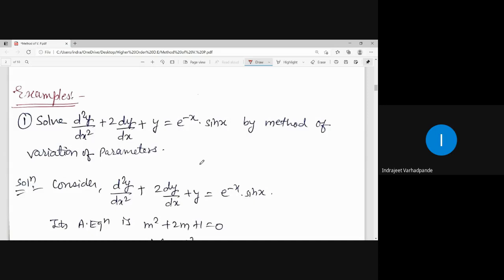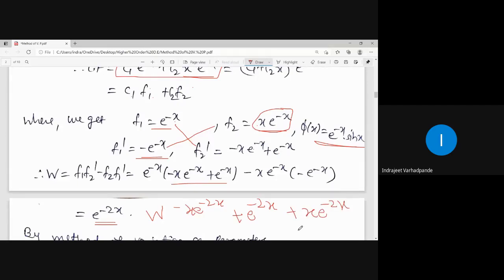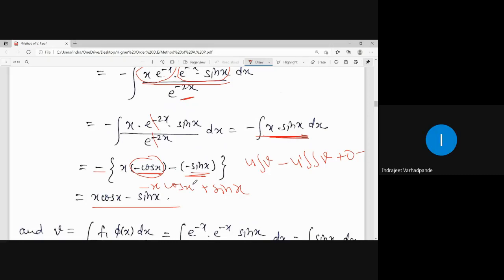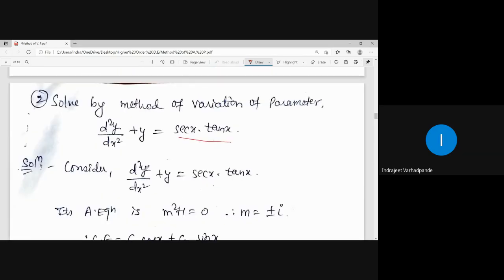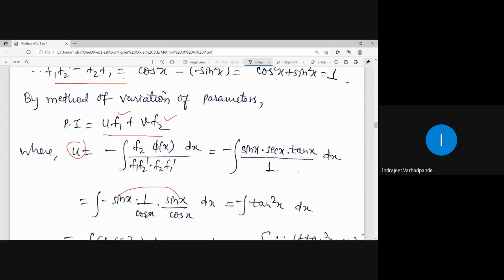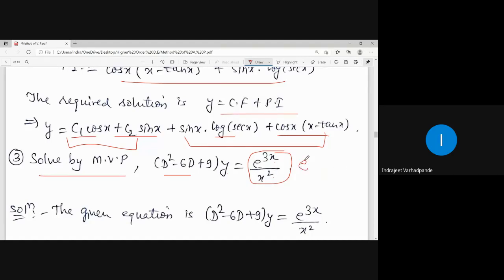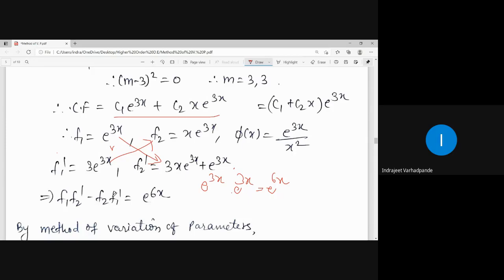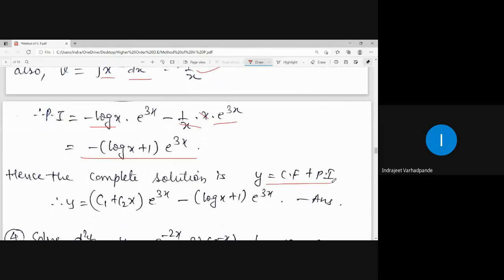Examples of M V P